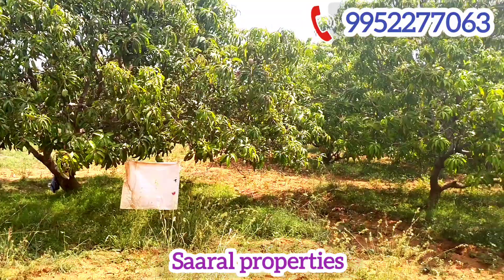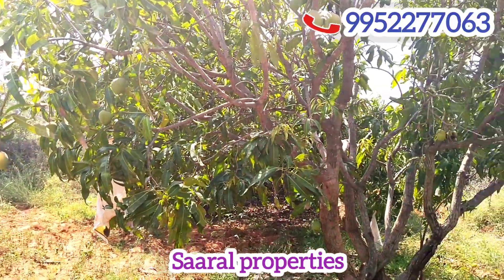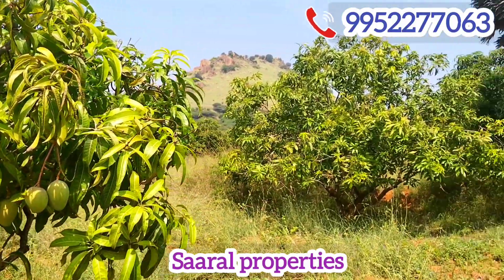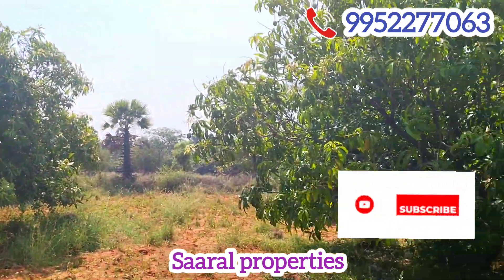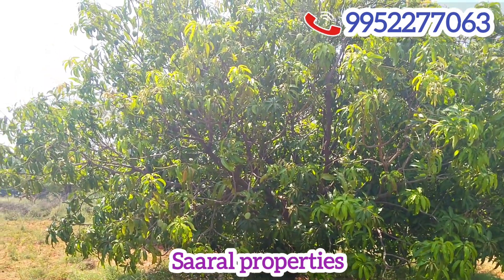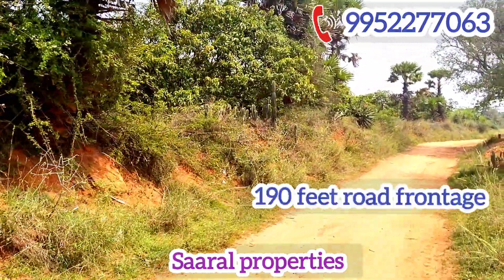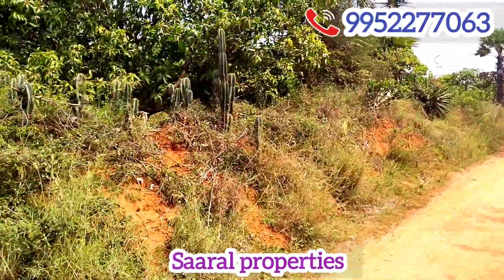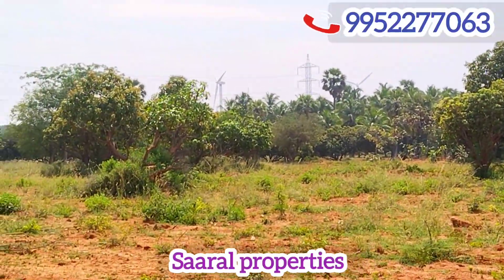தென்காசி பகுதியில் மாந்தோப்பு 1 ஏக்கர் 34 சென்ட் குறைந்த விலையில் || FarmLand Property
இடத்தின் விபரம் :

தென்காசி - கீழப்புலியூர் பகுதியில் அமைந்துள்ளது.

 - 1 ஏக்கர் 34 சென்ட்  இடம் விற்பனைக்கு .
 -  மாமரம் உள்ளது
 - 5 கிமி தென்காசி
 - நல்ல முதலீட்டிற்கான இடம்
- பன்னை அமைக்க ஏற்ற இடம்

விலை - ₹30 லட்சம் / ஏக்கர்  (பேச்சுவார்த்தைக்கு உட்பட்டது)

Land details
Located in  Tenkasi - Keelapuliyur area.
- 1 Acre 34 Cent  land
- Ground water level is good
- 5 Km for Tenkasi
- Best investment property